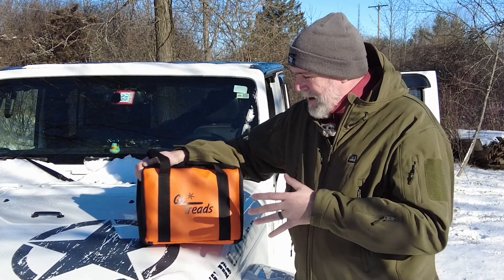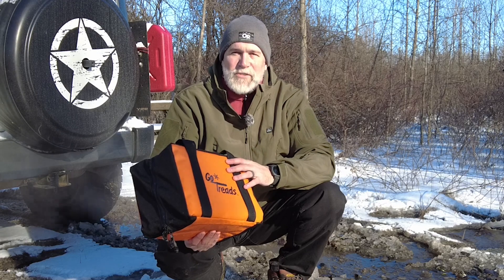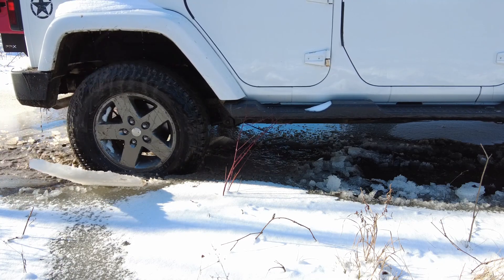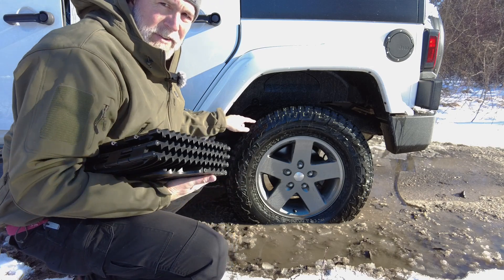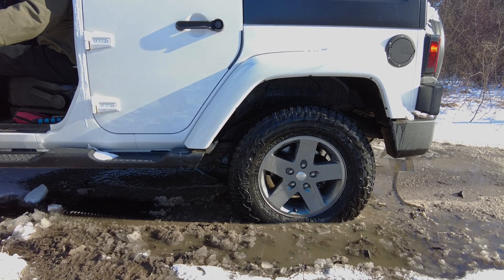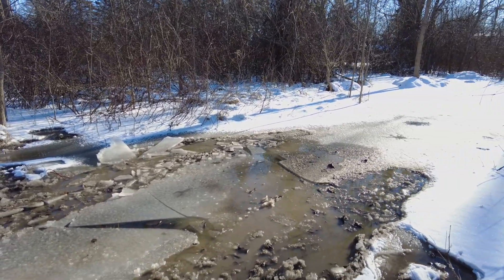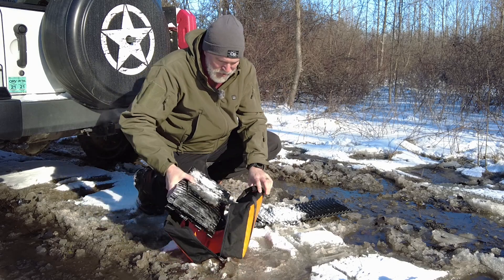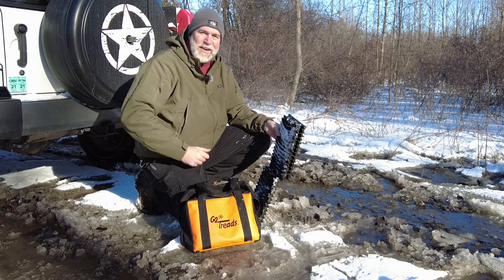Go Treads Put to the TEST / MUST HAVE FOR YOUR CAR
Can Go Treads get my car out of the mud?
Do they work as well as Maxtrax?